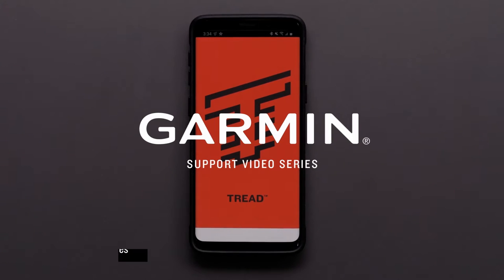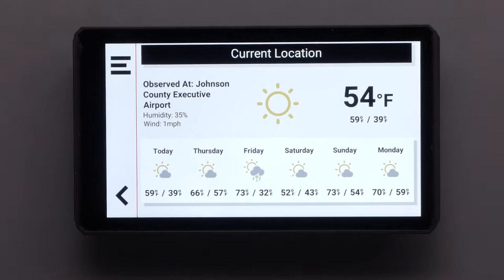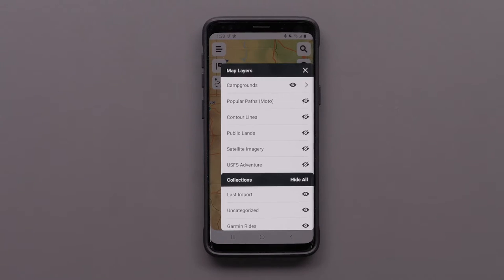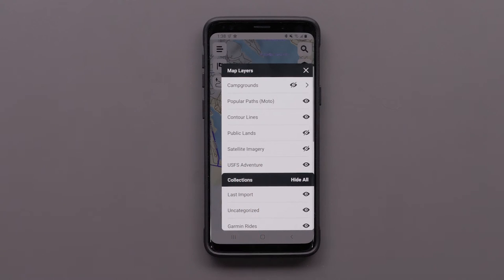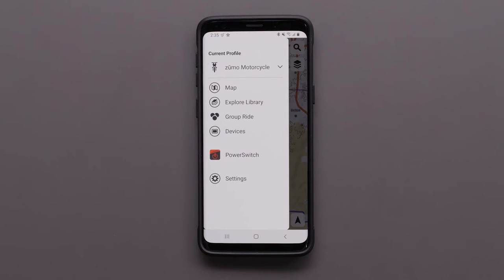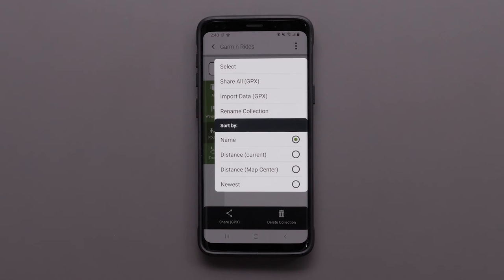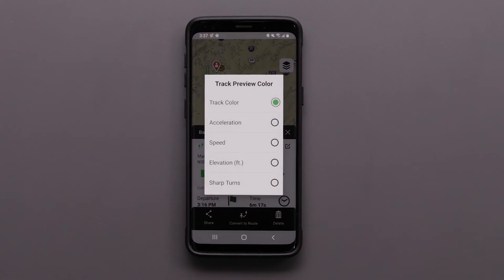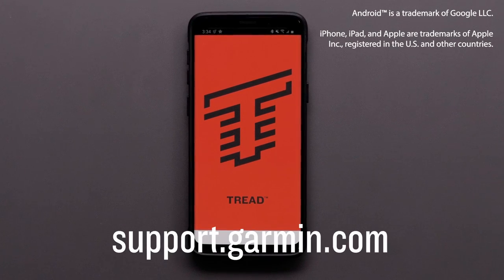Garmin Support | zūmo® XT2 | Using Tread® App Features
Learn about the different features and benefits when using the Tread® App with your zūmo® XT2.

0:00 - Introduction
0:50 - Traffic and Weather
1:08 - Map Layers
2:47 - Route Planner
3:11 - Sharing and Importing GPX Data
4:16 - Ride Summary